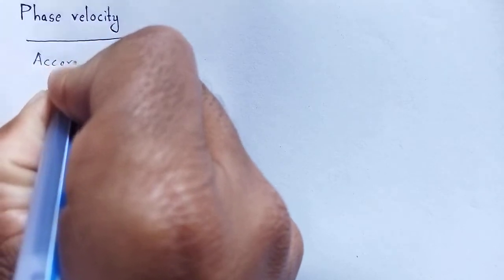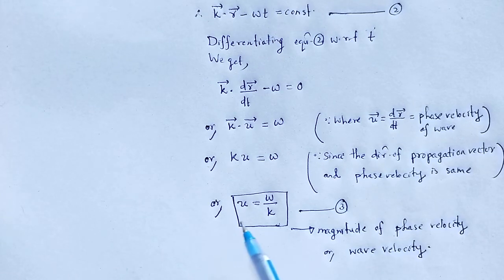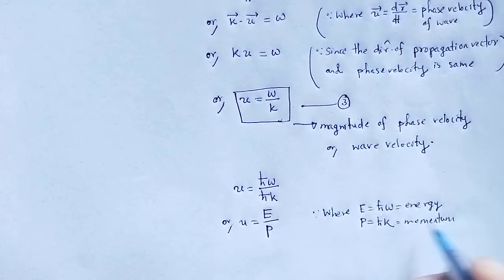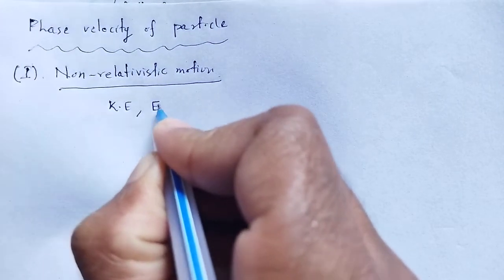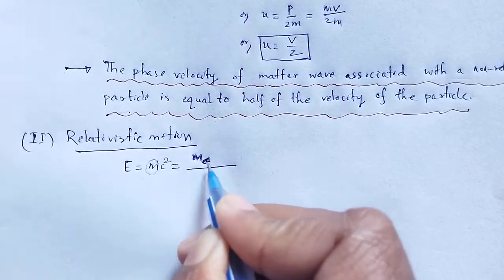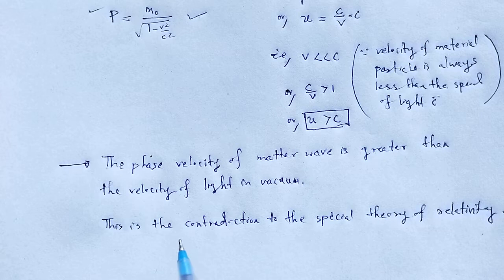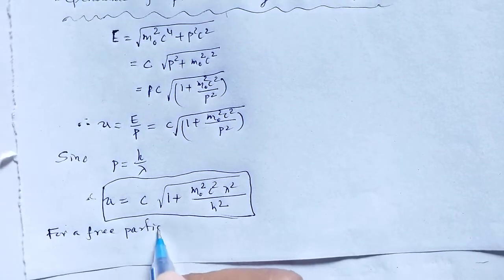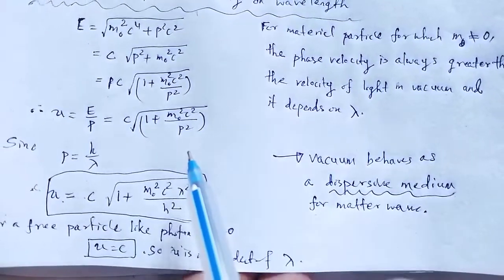QUANTUM MECHANICS & APPLICATIONS: Phase velocity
In this video we studied about the concept of phase velocity of matter wave, it's mathematical representation with physical significant.

1. Quantum mechanics: Concepts and applications by N.Zettili
2. Quantum mechanics by Griffith